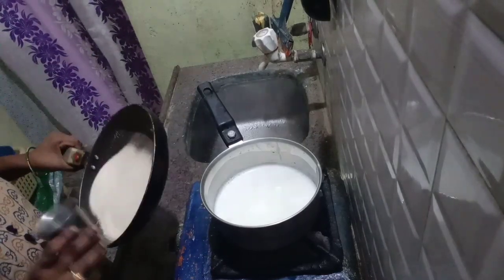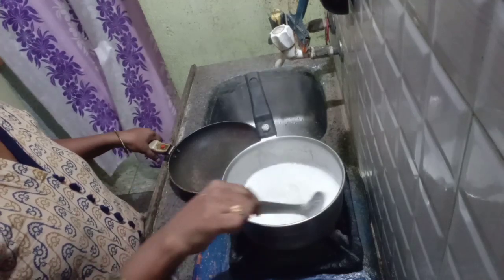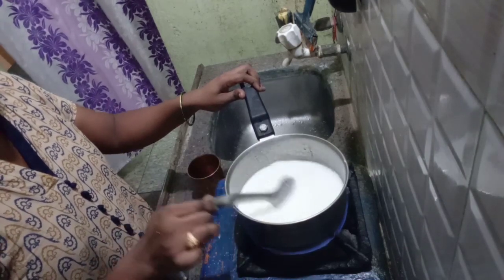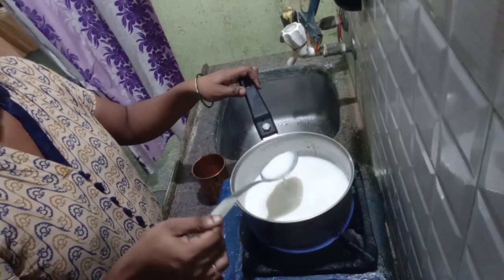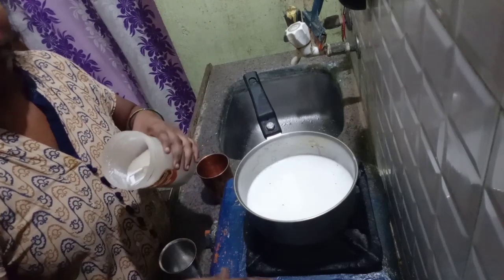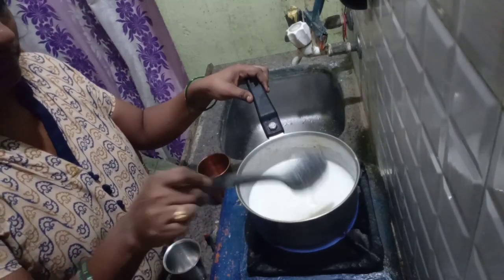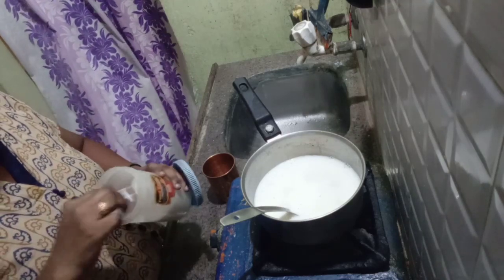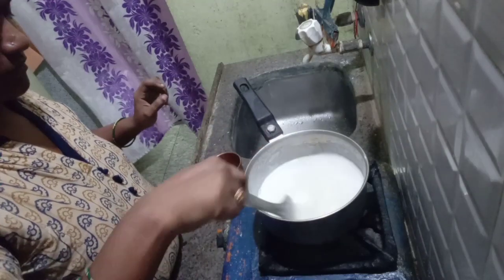Healthy food(ఒంట్లో బాగాలేనపుడు నీరసంగా అనిపేంచే టపుడు తీసుకోవలసిన 1ఫుడ్ గోధుమ జావా )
Healthy food godhuma java